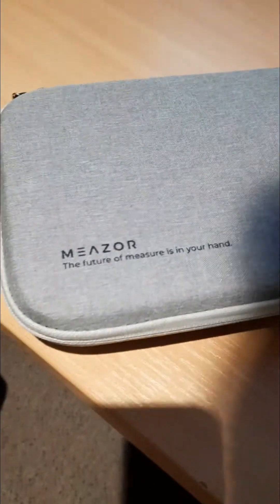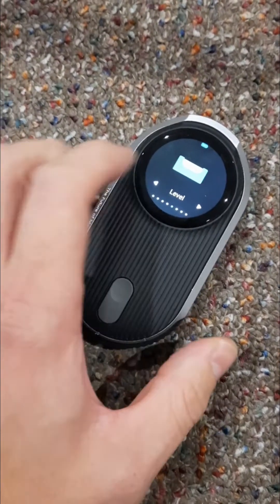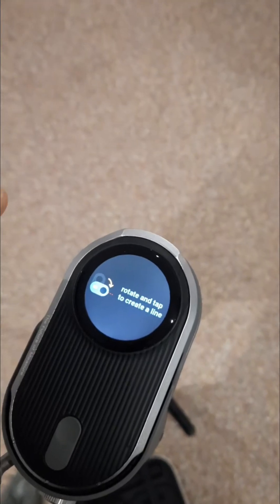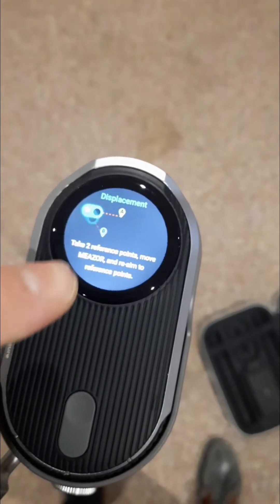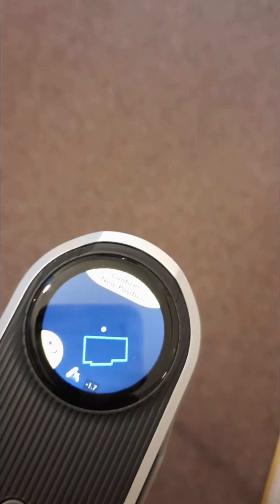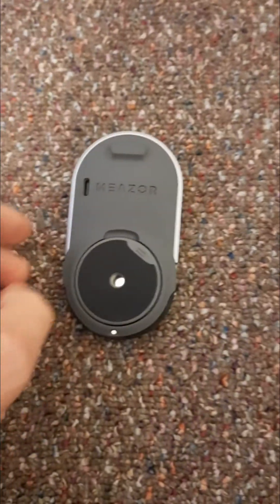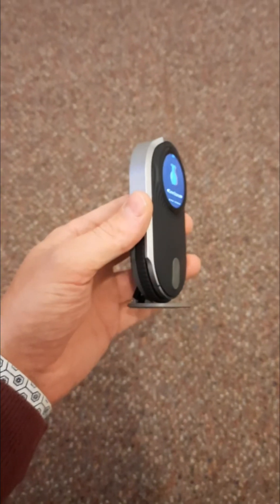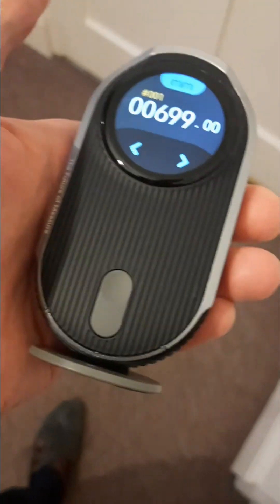Meazor 3D review. Ultimate floor plan & bluetooth laser measure tool.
The ultimate tool for a property investor, architect or designer.. Here's the meazor 3d creating accurate laser measured floor plans then bluetooth linking to your phone, perfect for designing and refurbishing properties.
Costing around £250, it's a must have piece of kit.